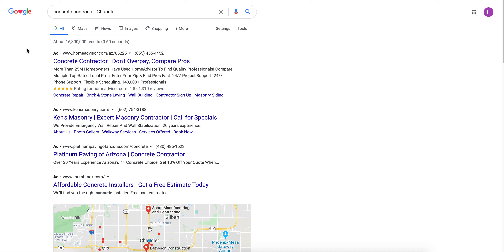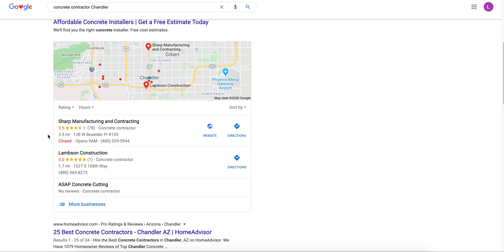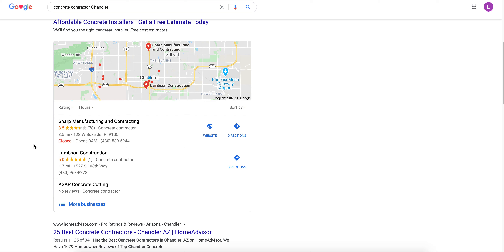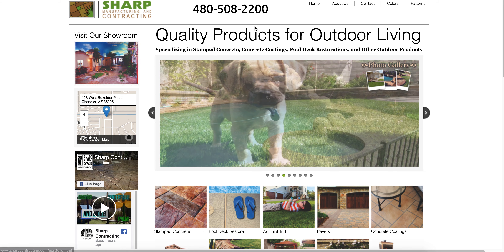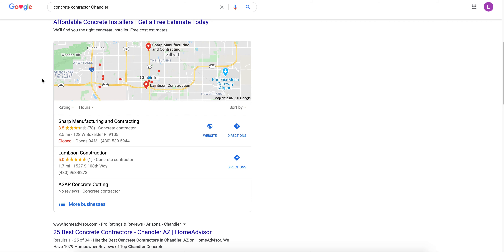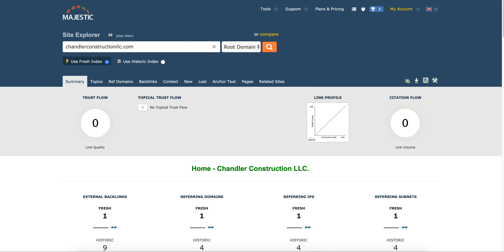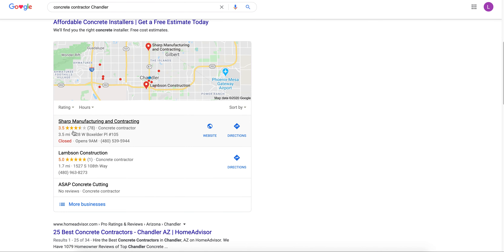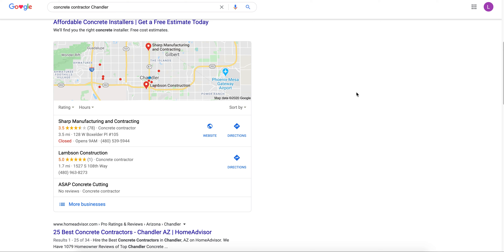Concrete Contractor Chandler Arizona - How To Beat Your Competition